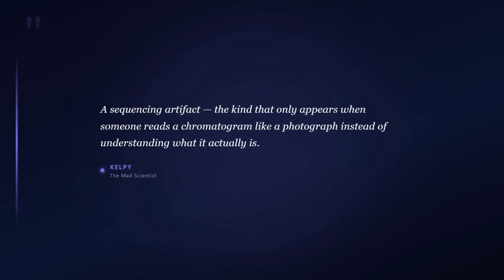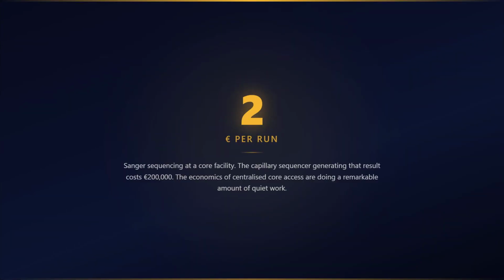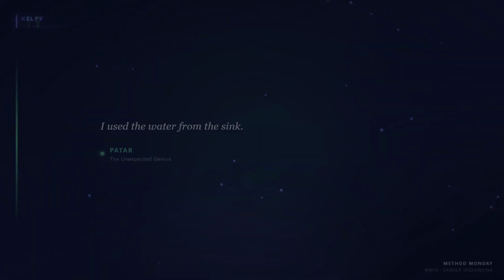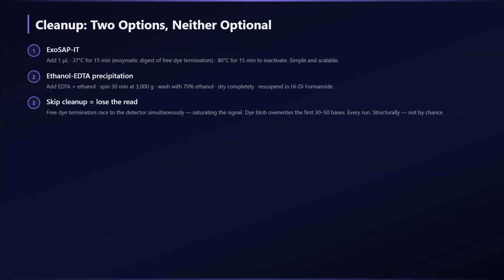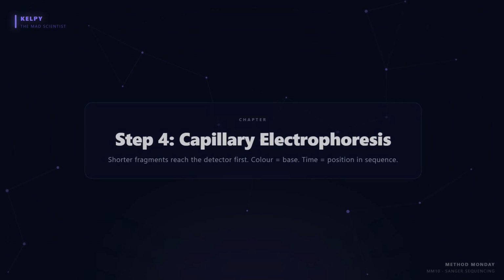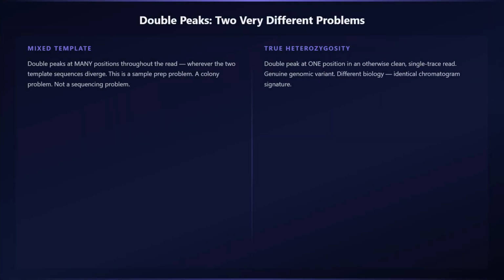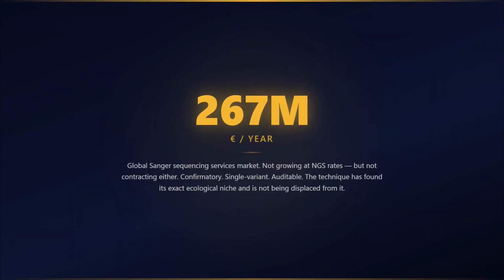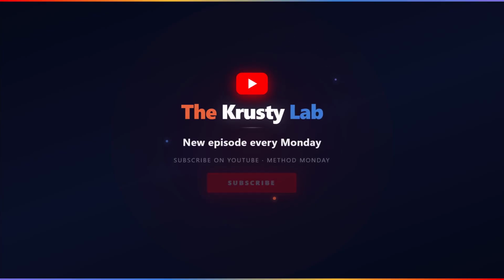Sanger Sequencing Fundamentals [Method Monday #10]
Master the fundamentals of cycle sequencing and improve your results. Learn the precise temperature cycles and primer adjustments needed for accurate DNA sequencing.

This guide breaks down the technical requirements for successful sequencing reactions, making it an essential resource for students and laboratory technicians. You will understand exactly how temperature fluctuations impact your data and why optimizing primer concentration is critical to avoiding common errors during the process.

Beyond basic protocols, we examine the practical challenges often encountered in the lab, such as the appearance of sequencing artifacts. We also analyze the current market landscape to determine if Sanger sequencing remains a viable long-term tool for your research projects.

0:00 Introduction
1:46 The Dideoxy Chain-Termination Principle
3:31 Reagents and Template Requirements
5:40 Step 1: Reaction Setup
6:51 Step 2: Cycle Sequencing
8:28 Step 3: Cleanup
10:35 Step 4: Capillary Electrophoresis
12:40 Reading the Chromatogram
14:10 Troubleshooting: Double Peaks
15:15 Sanger vs NGS Today
17:53 Primer Placement and Read Windows